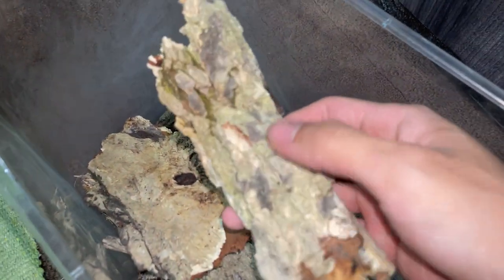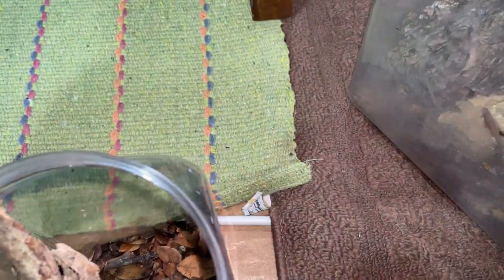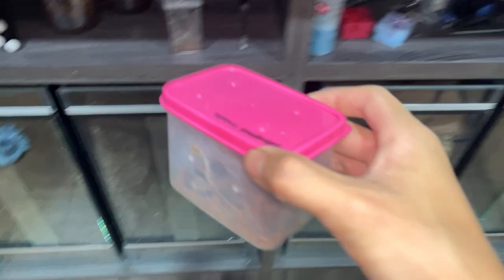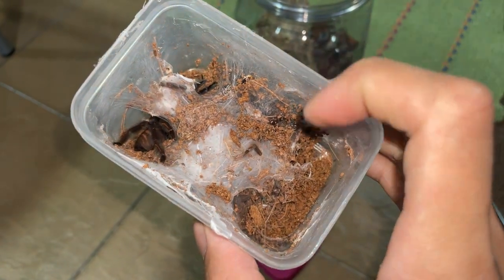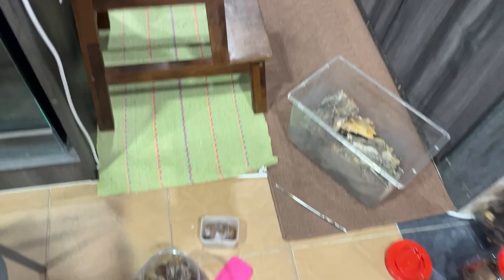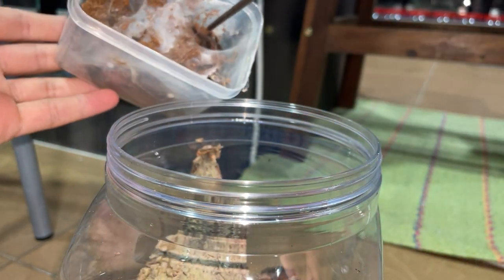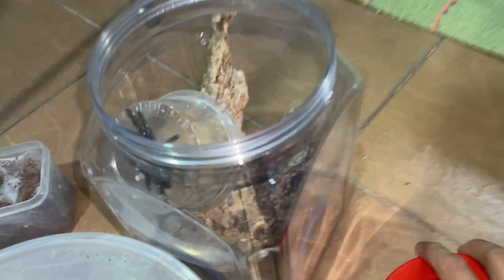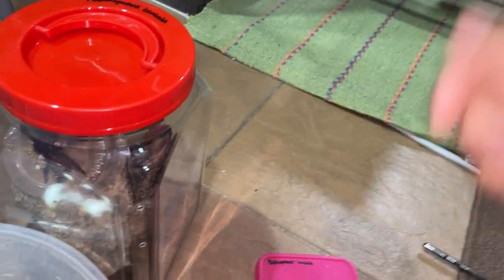What the heck was that, my gosh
Psalmopoeus irminia
(Venezuelan Suntiger)